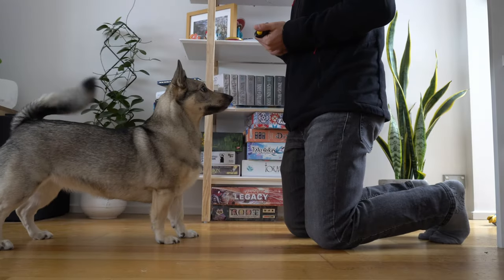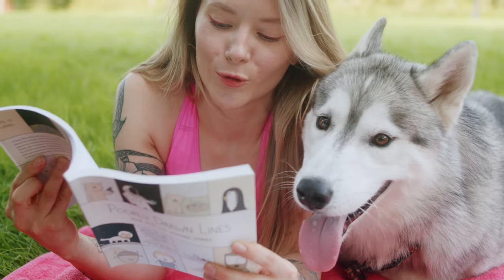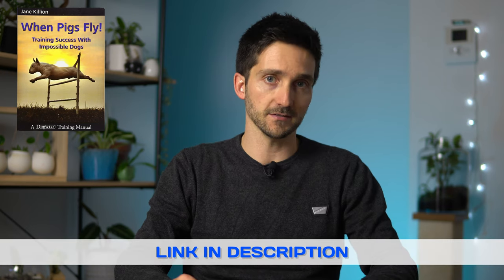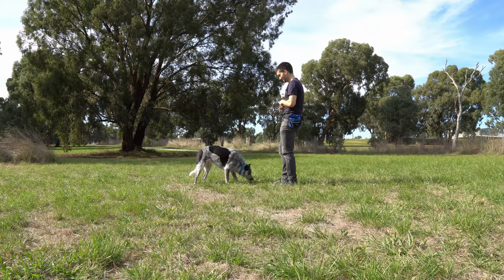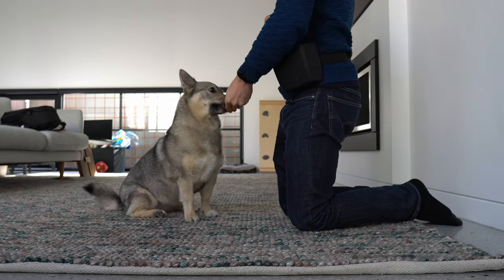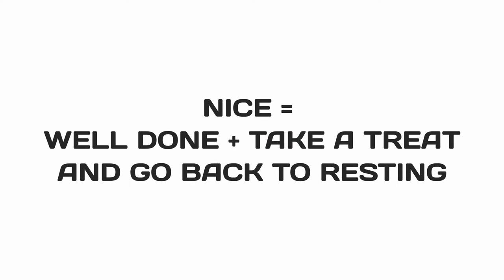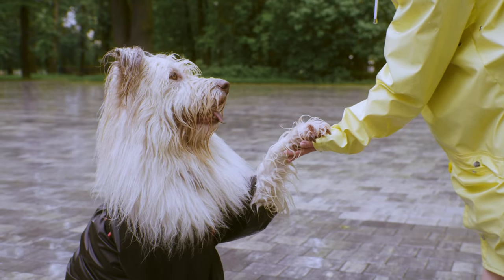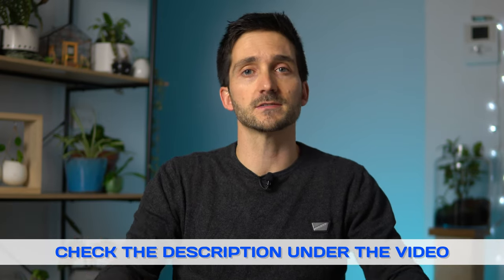Clicker vs Verbal Marker Dog Training. Do This!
As dog owners, tutors and trainers we have most likely seen some information about clicker training. An alternative often suggested is to use a verbal marker instead of a clicker. When training your dog, should you click or should you say “yes” or “good”? This video will go over all the advantages and disadvantages of using clicker or verbal markers when training our dogs and it will also offer some advanced ideas for using clicker training and verbal marker training.

If you want to [SUPPORT] the work that I do here, a fun and easy way to do so is to buy me a coffee (or a few coffees) using this

0:00 – Considerations for using a clicker or a verbal marker
0:32 - Advantages of using a clicker for dog training
2:10 – Advantages of using a verbal marker for dog training
3:28 – Should we use a clicker or a verbal marker to teach dogs?
4:10 – An important tip for how to use a bridging stimulus in dog training
4:43 – Examples of clicker vs verbal markers and how they suit different situations
5:09 – Different markers for different situations
5:43 – How to introduce a clicker to a dog
6:15 – Rate of reinforcement in dog training
7:01 – Do we need to continue using a clicker or verbal marker forever?
7:49 – What to do next?

References:
Killion, J. (2007). When Pigs Fly!: Training Success with Impossible Dogs. Dogwise Publishing.
Young, J. (2012). An Interview With Ian Dunbar [In person]. Life with Dogs. Love Your Pup.
Ian Dunbar photo reference: Dunbar, I. Ian Dunbar, Animal Behaviorist [Image].

Baby gate
Dog exercise pen
Kong Extreme
Kong for small dogs or puppies
Kong wobbler
Dog training treat bag
Dual ended lead (perfect for the above harness)
Long leash
Premium dog food
Training treats
Camera 1

My favourite lens (the one used for A roll)
My other favourite lens (the one used for B roll)
My favourite gimbal
Camera 2
Lavalier microphone
USB microphone
Editing laptop